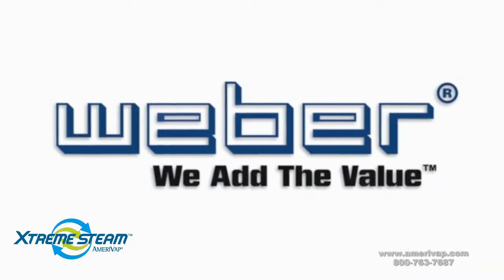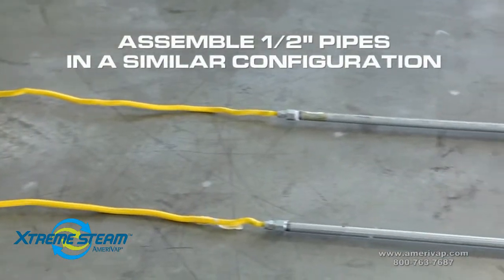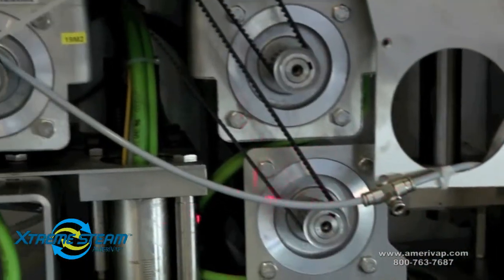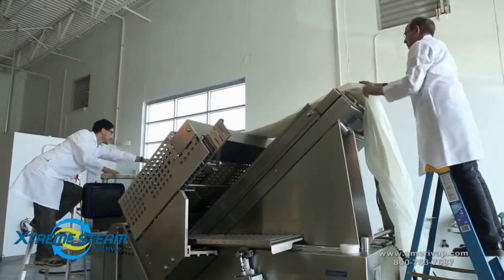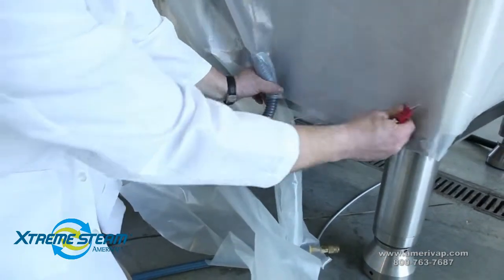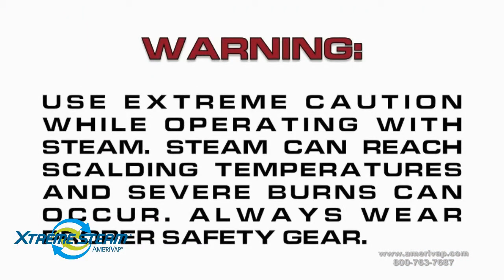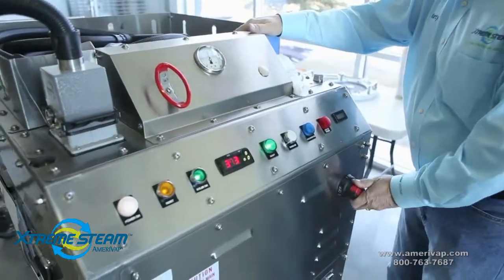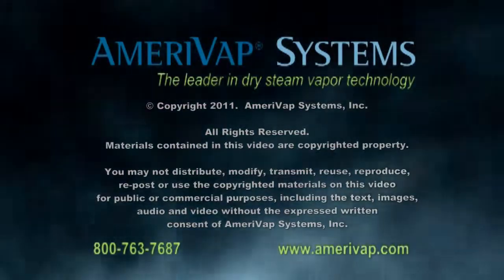Industrial Slicer Cleaning and Sanitizing with Dry Steam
AmeriVap has developed a method to sanitize an entire industrial slicer using dry steam and no chemicals.